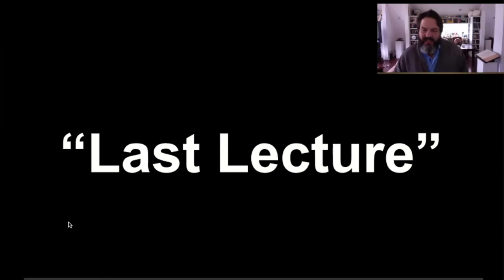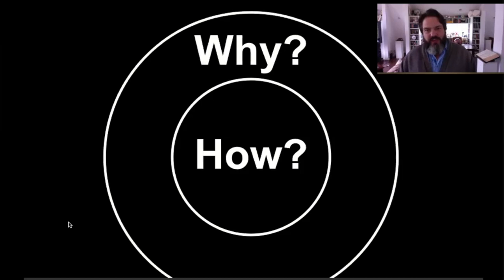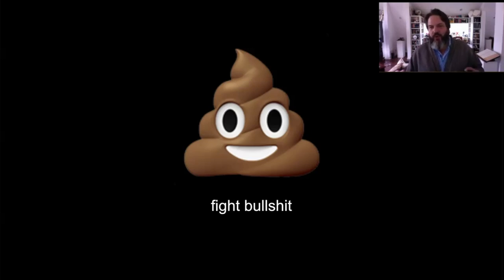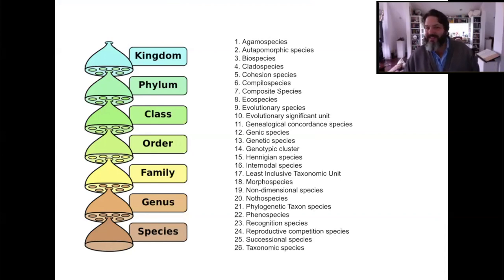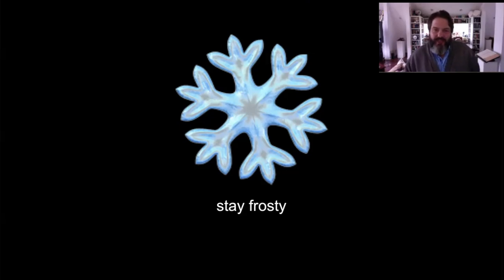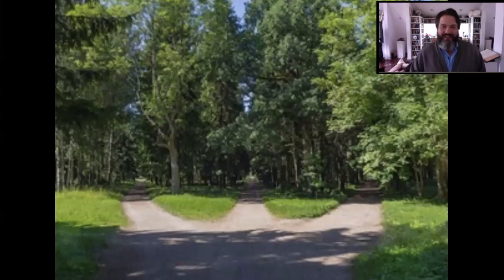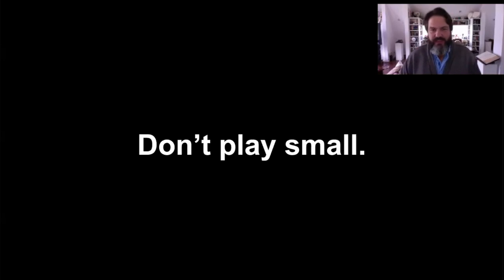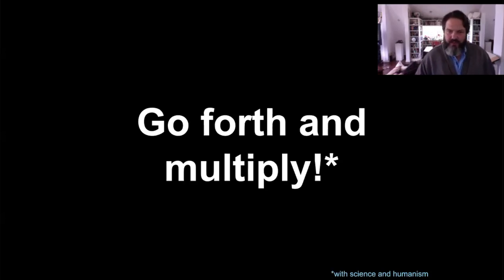Dr. Derek Cabrera's famous "last lecture" for his Cornell University graduate class | Keynotes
During COVID-19, Dr. Derek Cabrera gave his famous 'last lecture' online. This lecture was given to his graduate students for the systems thinking class at Cornell University.